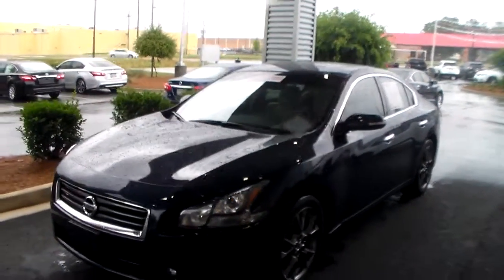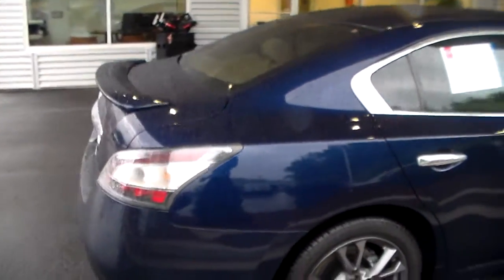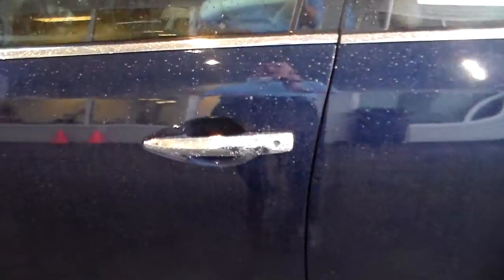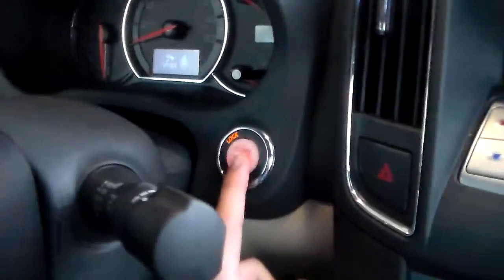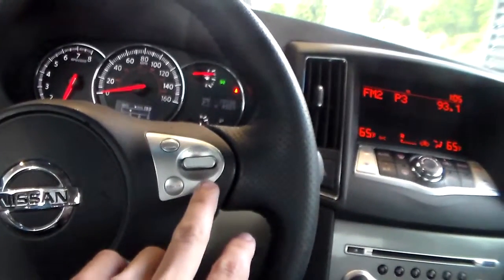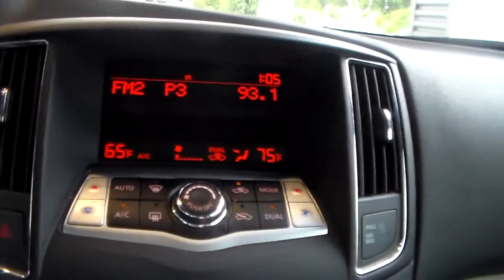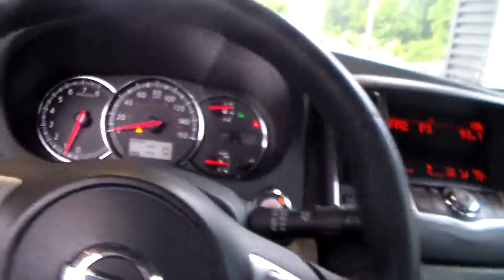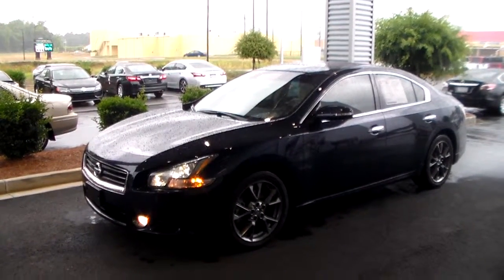2014 Maxima Walkaround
3.5 S trim. CARFAX 1-Owner, Nissan Certified, Excellent Condition, GREAT MILES 14,039! Sunroof, Multi-CD Changer, Keyless Start, Dual Zone A/C, [K02] LIMITED EDITION PACKAGE, iPod/MP3 Input, Bluetooth.